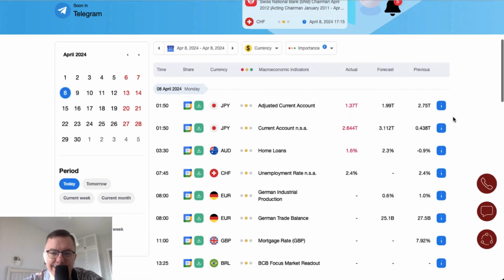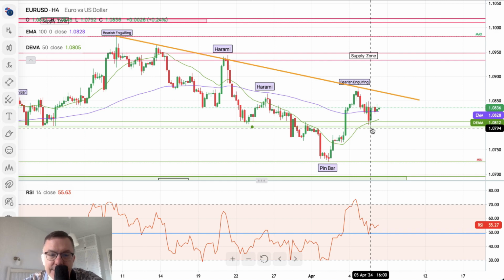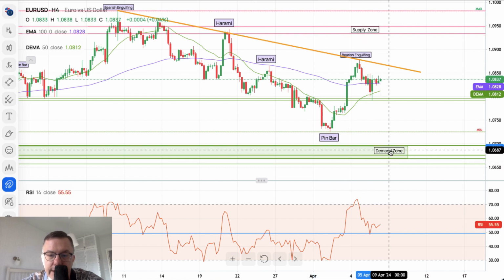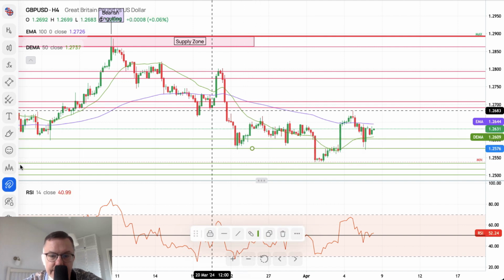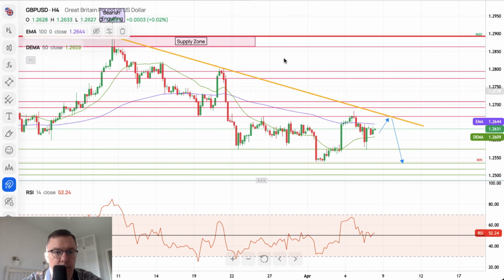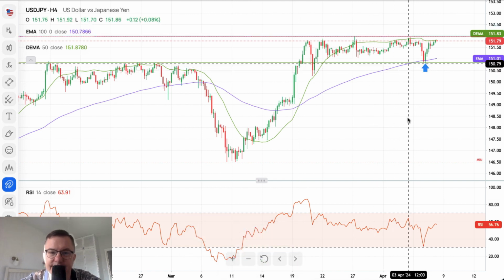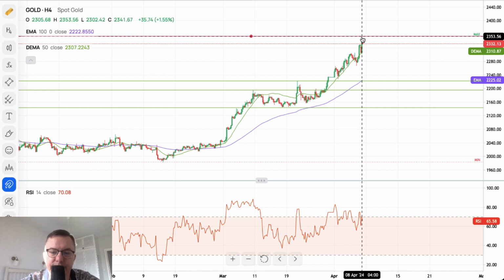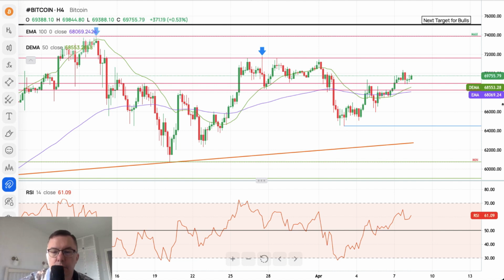Forex forecast 04/08/2024: EUR/USD, GBP/USD, USD/JPY, Gold and Bitcoin from Sebastian Seliga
00:00 INTRO
00:16 Totay’s key events: Adjusted Current Account, Home Loans, German Industrial Production, German Trade Balance, Mortgage Rate (GBP), SNB Chairman Thomas Jordan speaks
01:45 EUR/USD
04:37 GBP/USD
07:05 USD/JPY
09:28 GOLD
10:38 BTC/USD